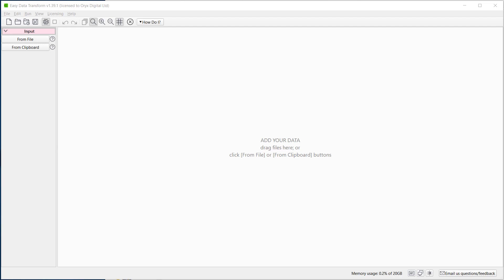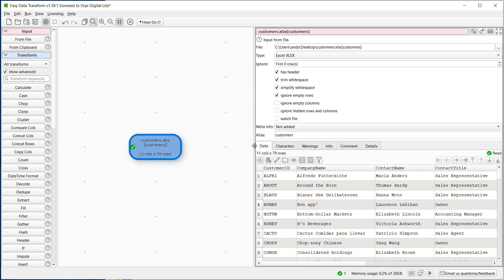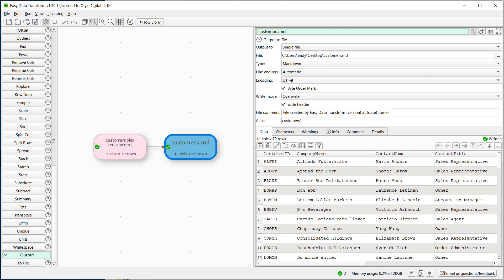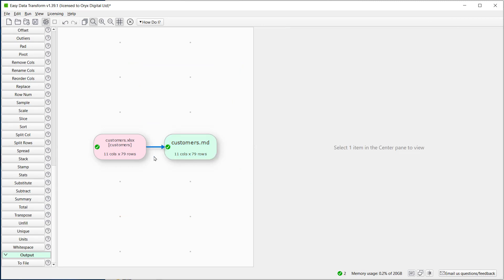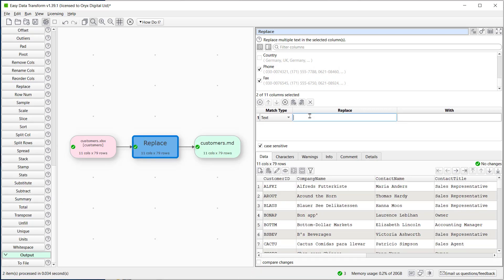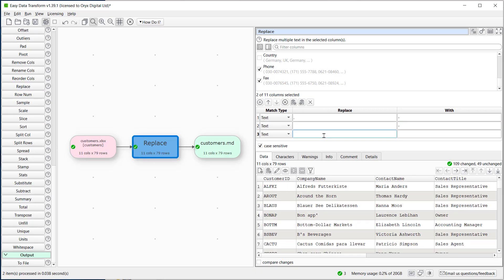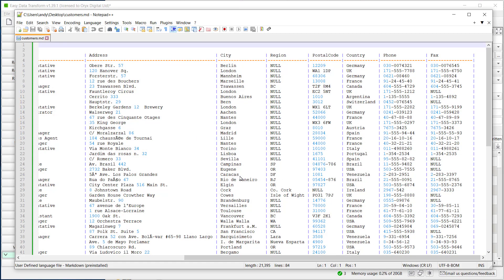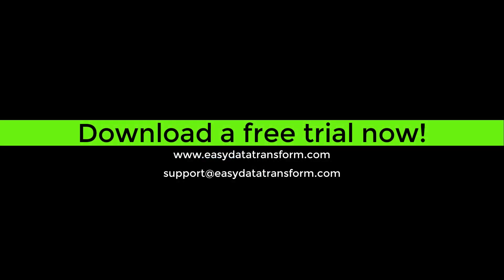How To Convert Excel To Markdown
How to convert an Excel sheet to a Markdown table on Windows or Mac.